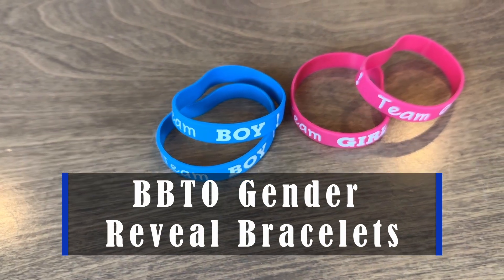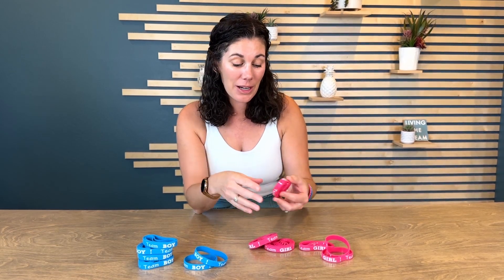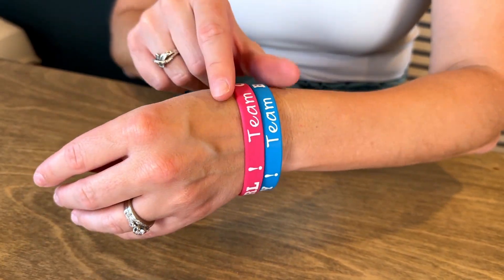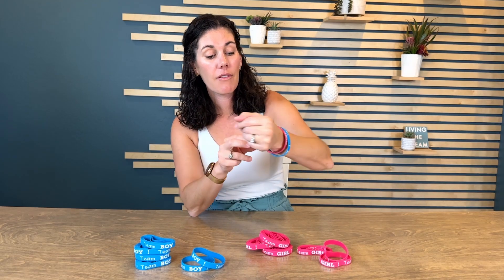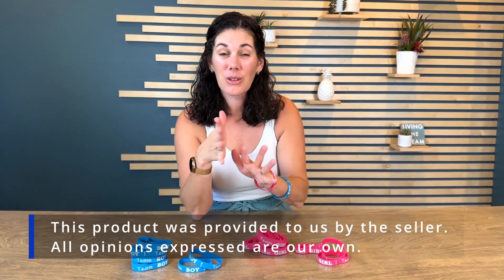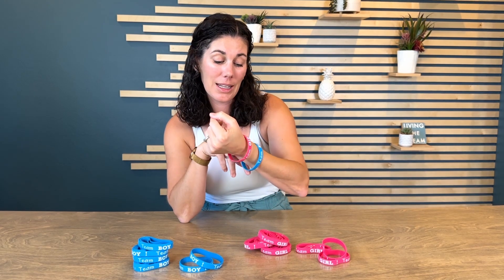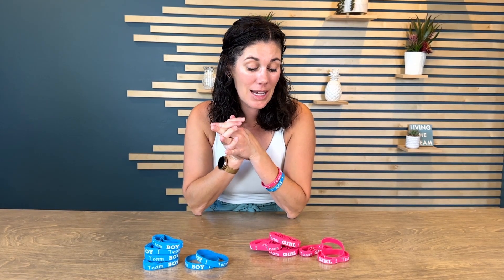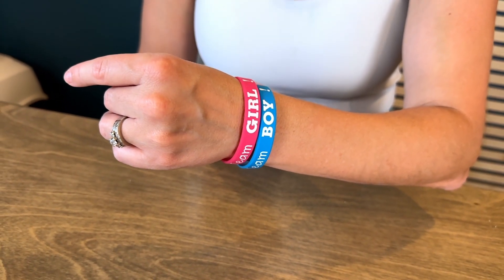BBTO Gender Reveal Bracelets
These are the BBTO Gender Reveal Bracelets from Amazon.